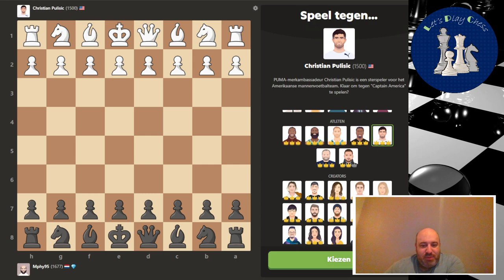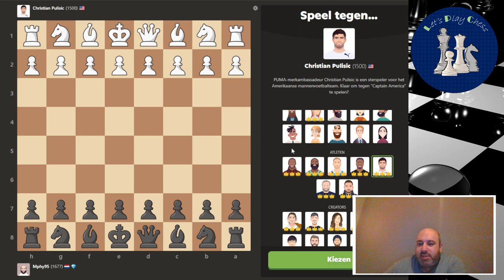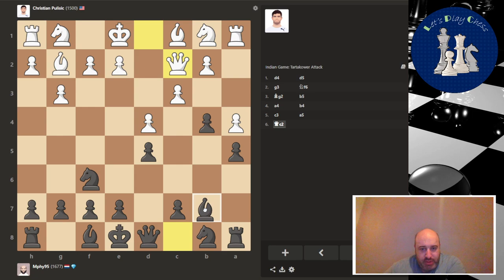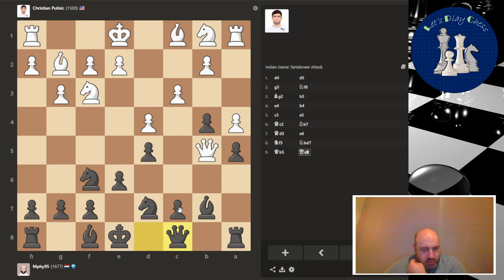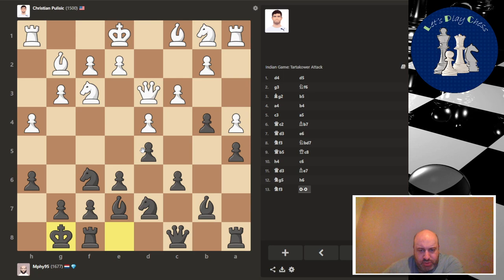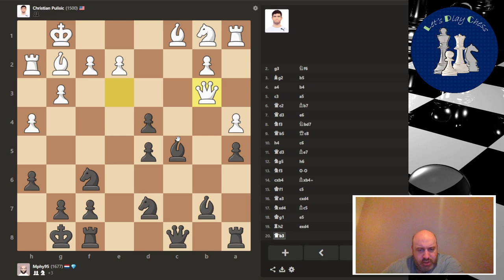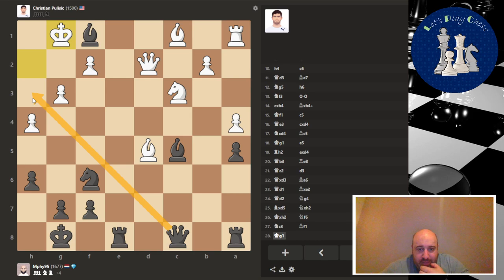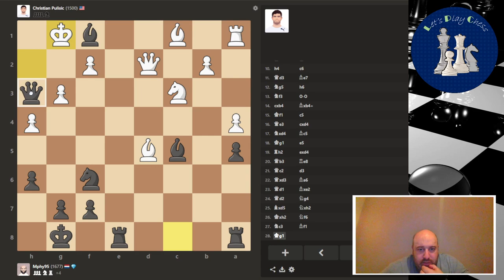How to beat the chess bots | Christian Pulisic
This series we have fun beating, or be beaten by the chess.com bots! We decide with a coin flip if we play with black or white. Sometimes it's far from fun playing against these crazy bots. In those cases, good anger management excersises i guess...

Let me know if you want me to play a specific bot or opening.